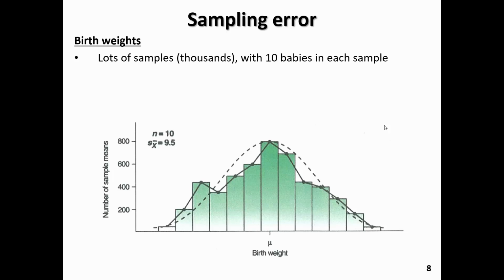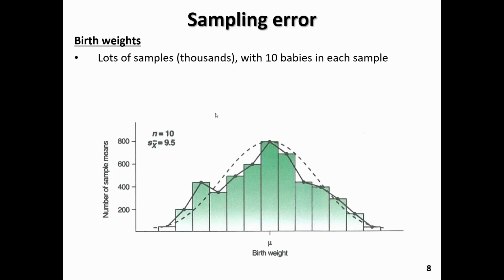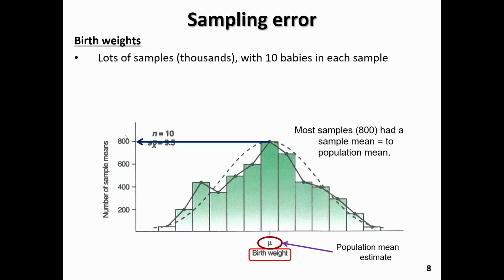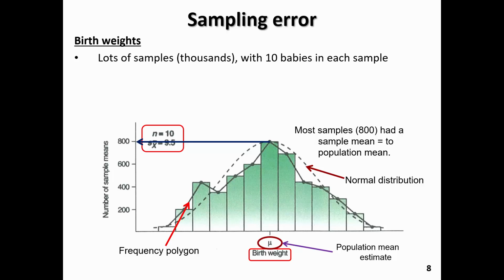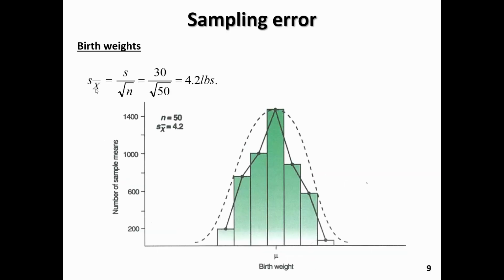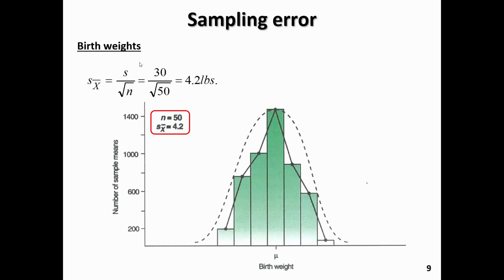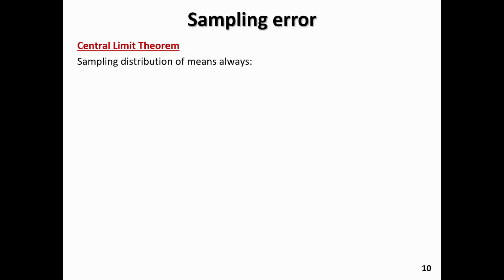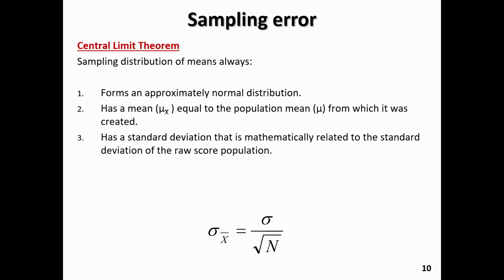PSYC 1010 UNIT 4 slides 8 10